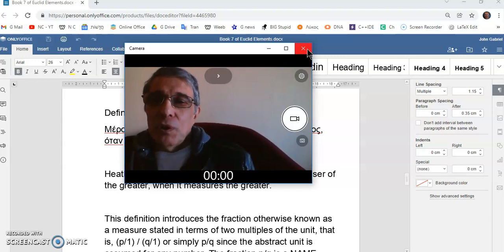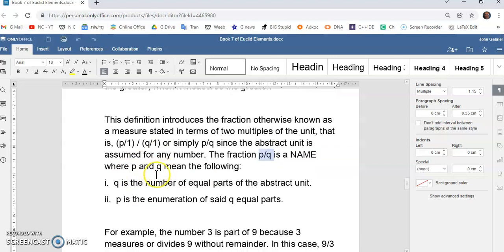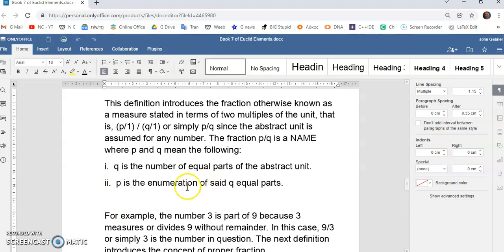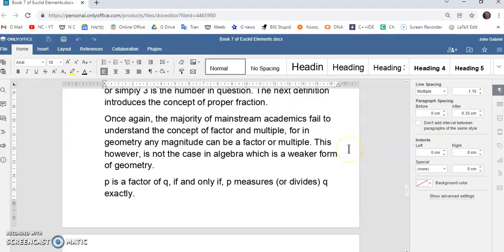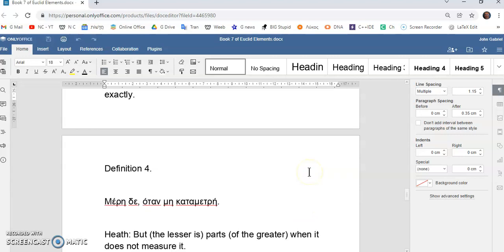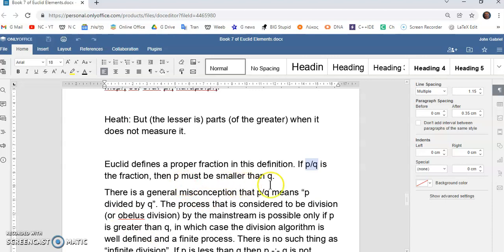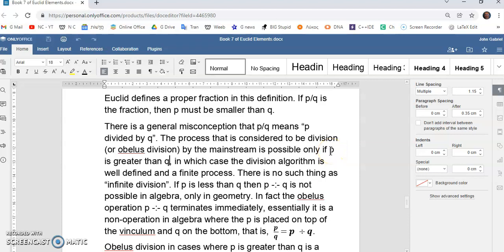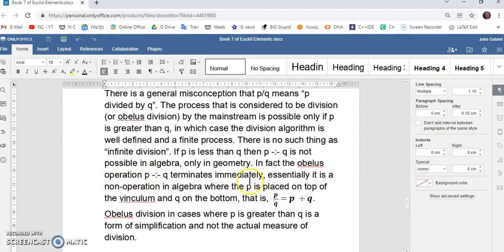Euclid's Elements - Book VII: Definitions 3 and 4.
Definition 3.
Μέρος έστιν αριθμός αριθμου ό ελάσσων του μείζονος, όταν καταμετρή τόν μείζονα.

Heath: A number is part of a(nother) number, the lesser of the greater, when it measures the greater.

This definition introduces the fraction otherwise known as a measure stated in terms of two multiples of the unit, that is, (p/1) / (q/1) or simply p/q since the abstract unit is assumed for any number. The fraction p/q is a NAME where p and q mean the following:

i.  q is the number of equal parts of the abstract unit.
ii.  p is the enumeration of said q equal parts.

For example, the number 3 is part of 9 because 3 measures or divides 9 without remainder. In this case, 9/3 or simply 3 is the number in question. The next definition introduces the concept of proper fraction.

Once again, the majority of mainstream academics fail to understand the concept of factor and multiple, for in geometry any magnitude can be a factor or multiple. This however, is not the case in algebra which is a weaker form of geometry.

p is a factor of q, if and only if, p measures (or divides) q exactly.

Definition 4.

Μέρη δε, όταν μη καταμετρή.

Heath: But (the lesser is) parts (of the greater) when it does not measure it.

Euclid defines a proper fraction in this definition.

If p/q is the fraction, then p must be smaller than q.

There is a general misconception that p/q means “p divided by q”. The process that is considered to be division (or obelus division) by the mainstream is possible only if p is greater than q, in which case the division algorithm is well defined and a finite process. There is no such thing as “infinite division”. If p is less than q then p -:- q is not possible in algebra, only in geometry. In fact the obelus operation p -:- q terminates immediately, essentially it is a non-operation in algebra where the p is placed on top of the vinculum and q on the bottom, that is,  p/q=p ÷q. Obelus division in cases where p is greater than q is a form of simplification and not the actual measure of division.